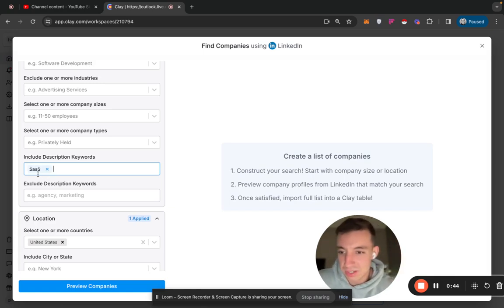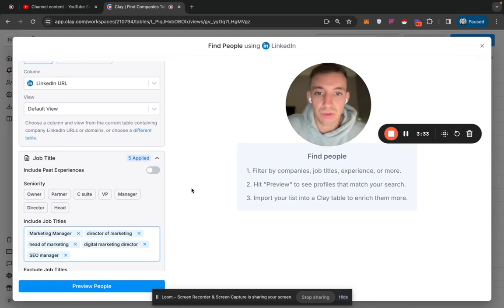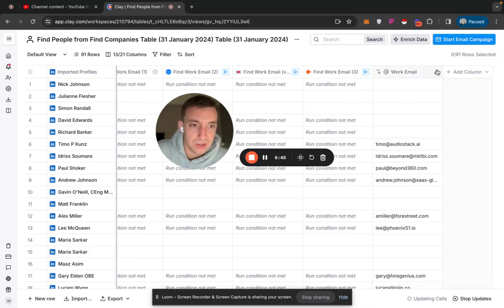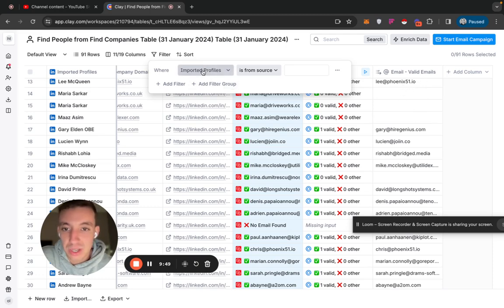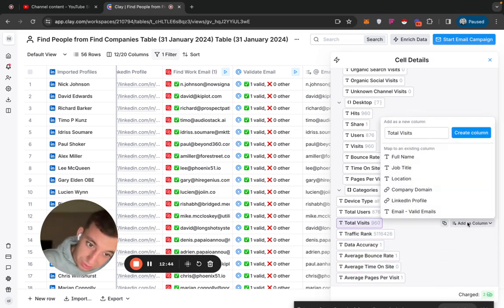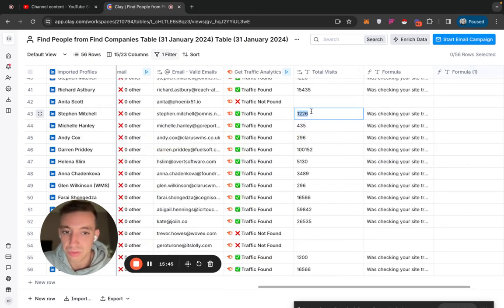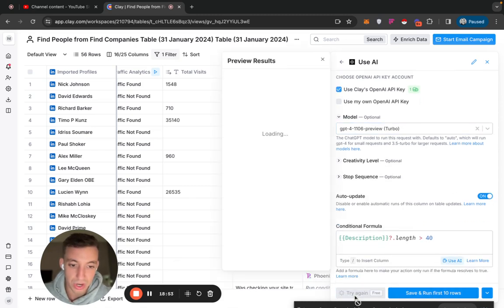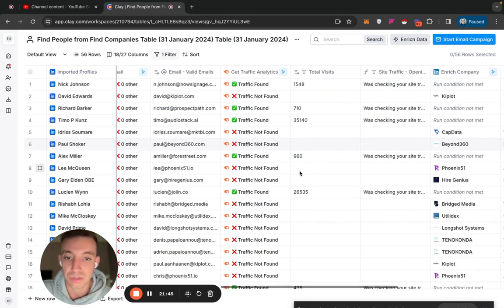Launching a cold email campaign in less than 22 minutes (Clay Outbound)